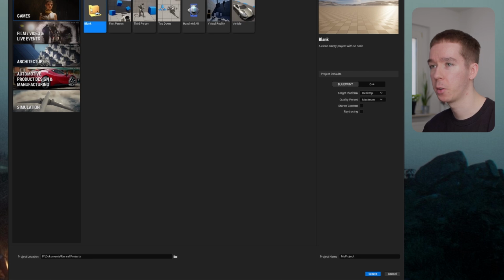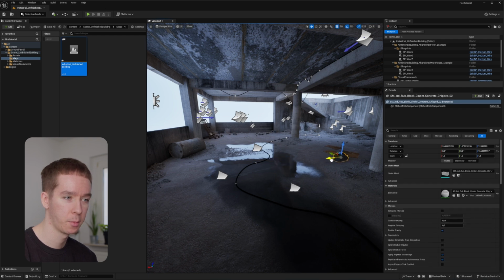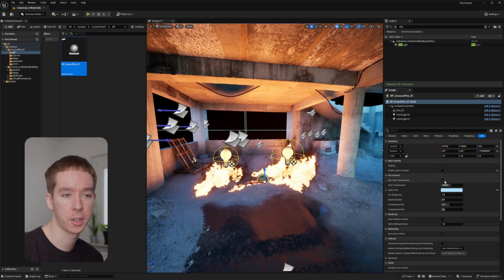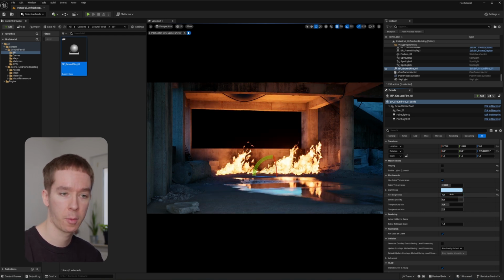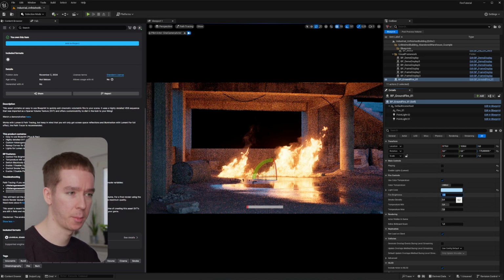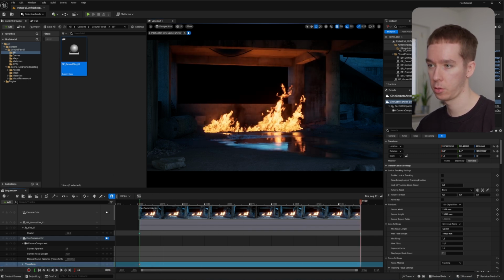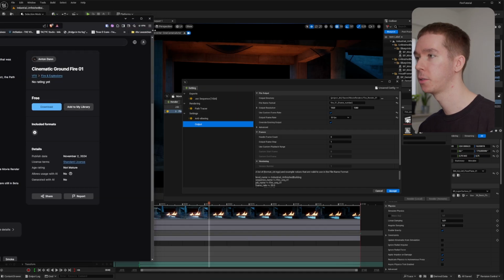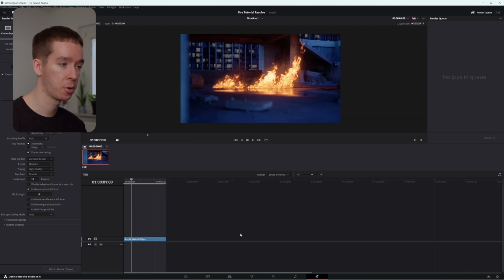Cinematic Fire Rendering in Unreal Engine 5.4 (Free Asset on FAB)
Making beautiful fire in Unreal Engine 5.4!

We are using my brand new Cinematic Fire Asset that just released on FAB!

My FAB creator code: tondann

If you have Unreal Engine 5.4 and the FAB Plugin installed, you can follow along and learn how to create a beautifully rendered fire sequence in no time.

The Console Variables:
r.HeterogeneousVolumes.Tessellation.FarPlaneAutoTransition 0
r.HeterogeneousVolumes.FrustumGrid.ShadingRate 2
r.HeterogeneousVolumes.FrustumGrid.MaxBottomLevelMemoryInMegabytes 512

My PC spec's:
GPU: RTX 3080
CPU: Ryzen 9 5900X
RAM: 64GB DDR4
OS: Windows 11

00:00 - Intro
00:28 - Installing Assets from FAB
01:22 - Blueprint Controls
02:05 - Enable Path Tracer
02:48 - Blueprint Controls
03:56 - Preparing Environment
05:46 - Adjusting The Fire Asset
08:20 - Adding Cinematic Camera Actor
09:44 - Scene Adjustments
11:03 - Blueprint Controls
12:33 - Path Tracer
16:13 - Sequencer
20:25 - Movie Render Queue
24:07 - Davinci Resolve